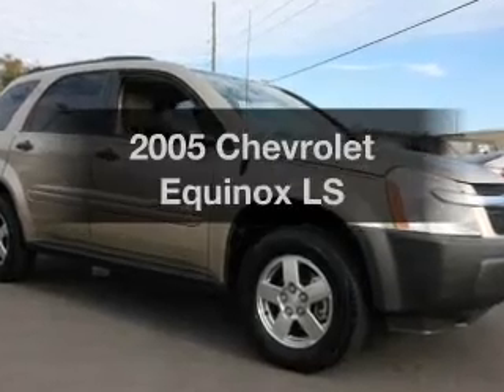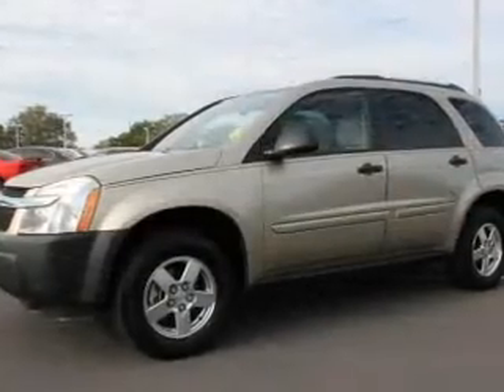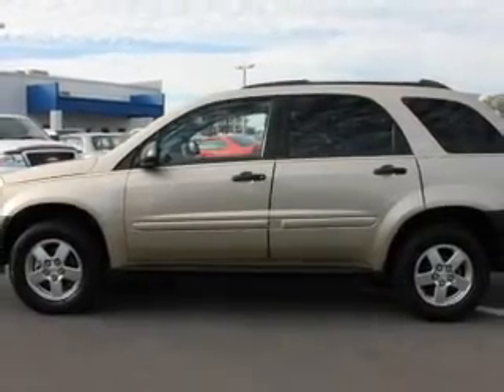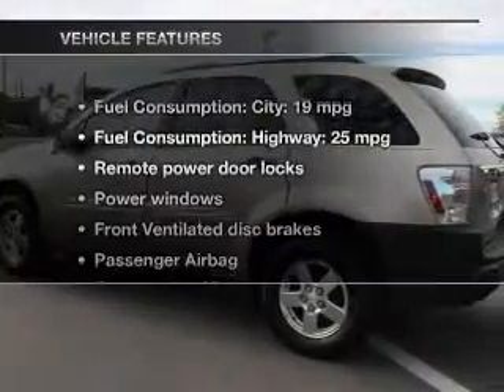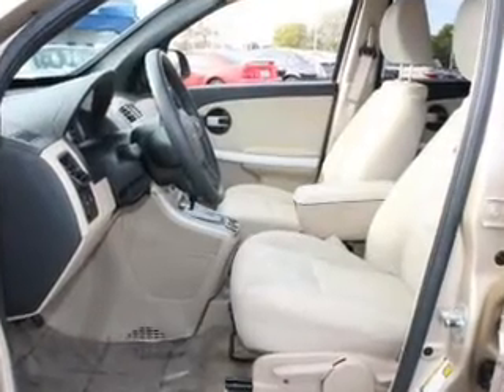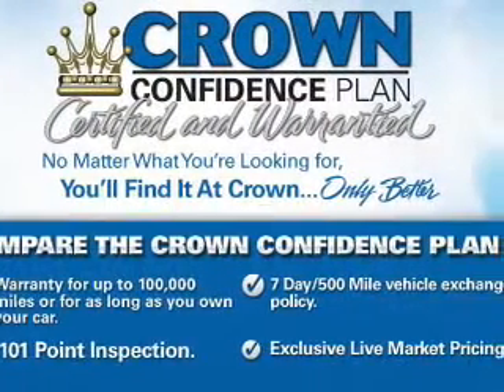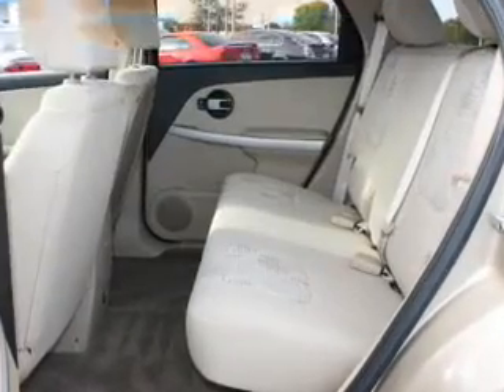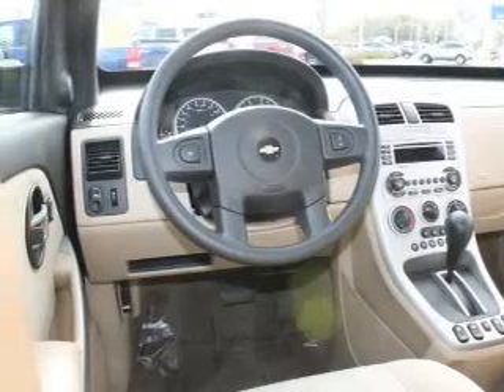2005 Chevrolet Equinox - St. Petersburg FL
Year: 2005
Make: Chevrolet
Model: Equinox
Trim: LS
Engine: 3.4 liter 6 cylinder 12 valve
Transmission: 5-Speed Automatic
Color: Sandstone
Mileage: 32287
Address:
5326 34th St N